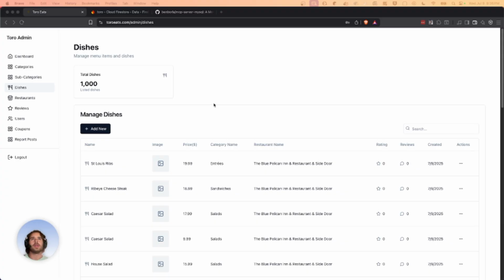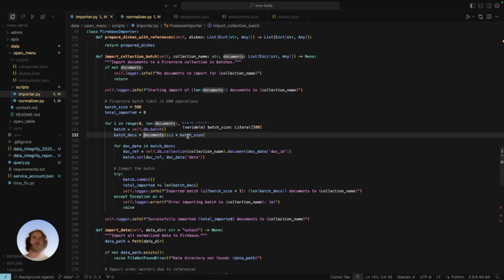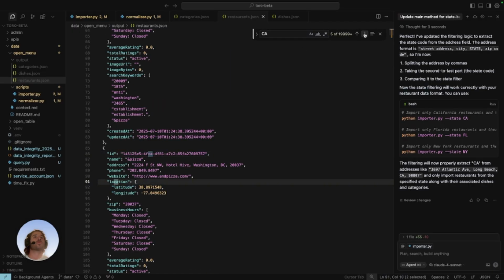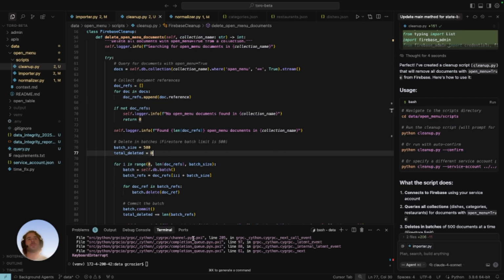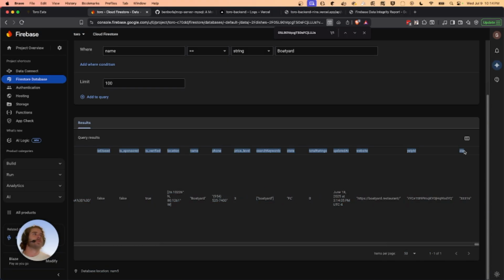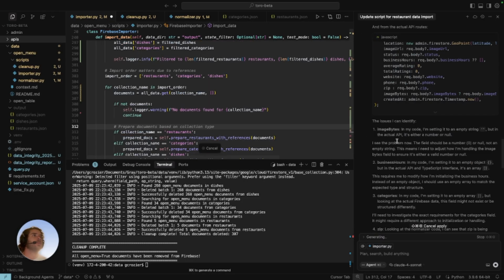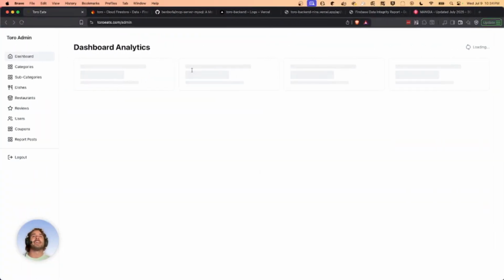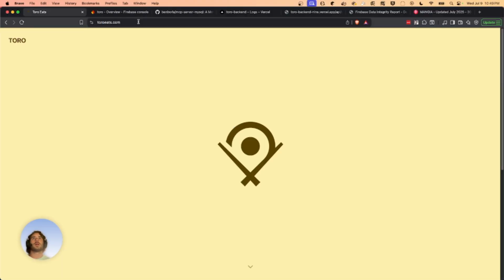They Said "Don't Test in Prod." I Said "Hold My Beer." (My Backend Workflow Part 3)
In this video, we'll walk through the process of migrating data from a MySQL database to Firebase Firestore. You'll see how we take a MySQL dump and transform it to fit Firestore's NoSQL document structure.

We're pushing this data to a live Firestore database that's connected directly to our mobile app, currently available in the App Store. Watch as the items populate in real-time on the app, demonstrating the immediate impact of the migration.